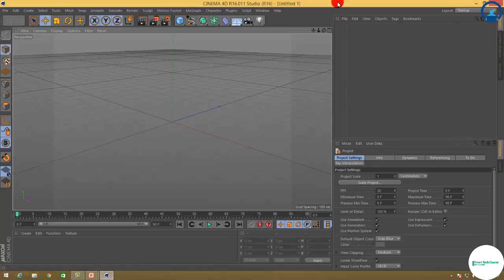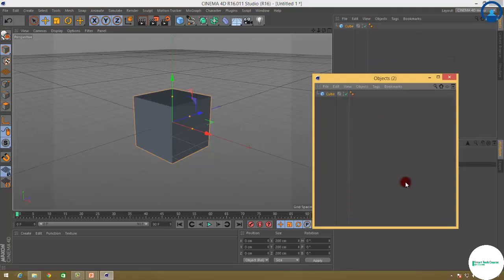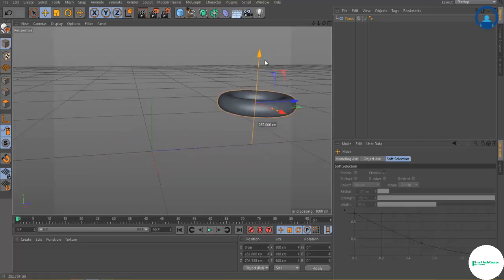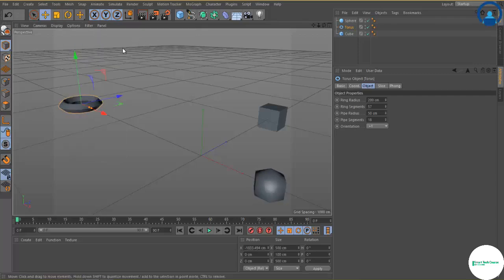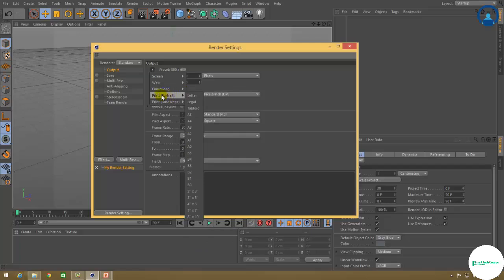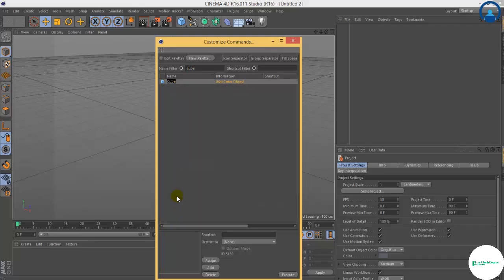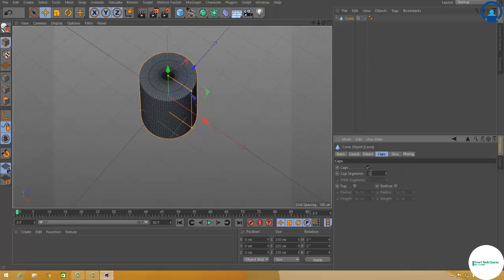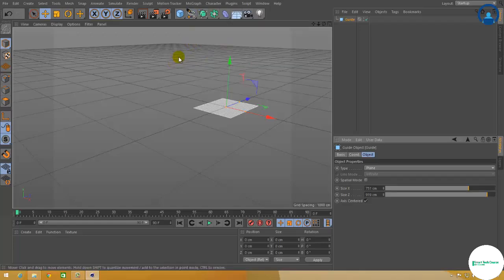Cinema 4D Beginner to Advance Full Tutorial Part #1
Animation with Cinema 4D